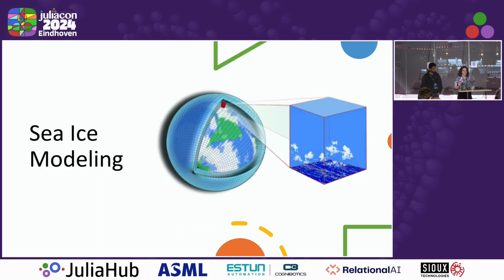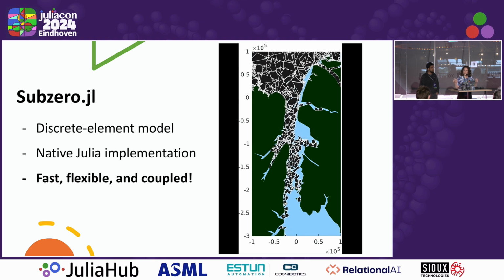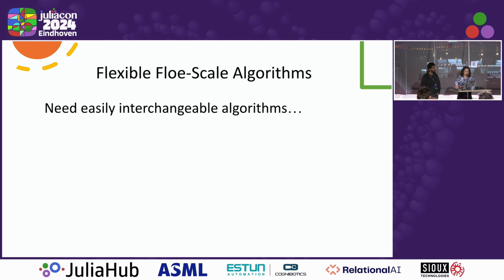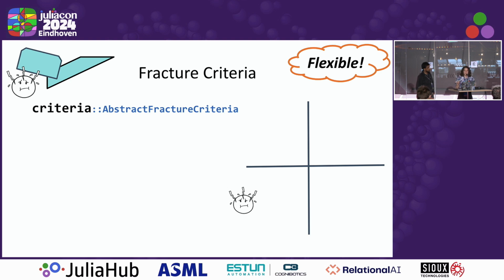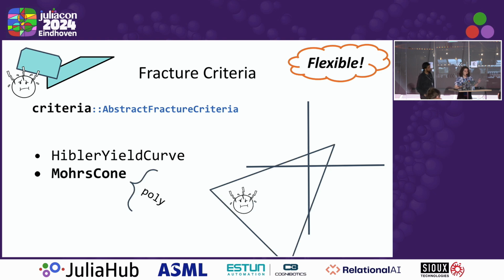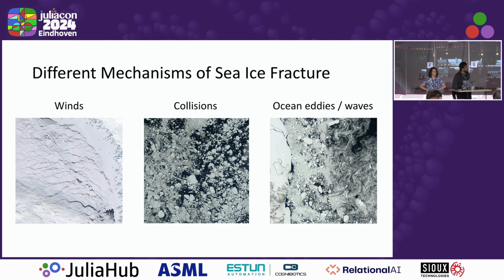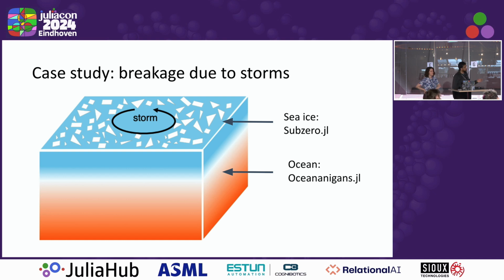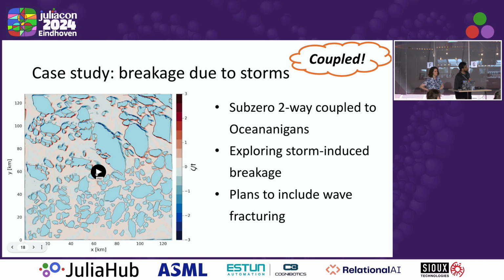Subzero.jl: Fast and Flexible Sea Ice Physics | Gering, Gupta | JuliaCon 2024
Subzero.jl: Fast and Flexible Sea Ice Physics by Skylar Gering, Mukund Gupta

Julia’s speed and flexibility promise advances in efficient and accessible climate modeling. For example, through the combination of Julia and GPUs, Oceananigans.jl has allowed mesoscale-resolving large ensemble ocean runs, the likes of which have previously been restricted to atmospheric models. As a developer-researcher team, we plan to adapt these computational advances to discrete-element sea ice modeling, where individual ice floes are represented as distinct elements that interact with other floes, the ocean, and the atmosphere. Towards this goal, we have translated the discrete-element sea ice model Subzero.jl from MATLAB to Julia to explore the physics of fine-grained sea ice dynamics while addressing the computational challenges posed by a sea ice field that constantly evolves in both size and shape.

In this translation, we focus on performance and ease of use. We have realized, and engineered, large performance improvements that now allow larger and faster simulations. Some of these speedups have resulted from our contributions to various Julia geometry libraries, highlighting the experience of developers becoming contributors to other Julia packages. Additionally, we have designed the code base in such a way that it is easily extended and customizable for users. This modularity takes advantage of multiple dispatch and has inspired new additions to the model as users request new features. Finally, we have achieved coupling with Oceanaigans.jl, furthering our research agenda and the usefulness of Subzero.jl within the field.

We have used the new model to investigate the transfer of momentum through sea ice packs and the ocean in various scenarios, including sea ice packs of various concentrations and sizes. Recently, we have collaborated with users interested in modeling the effects of storms on the ice pack, as well as the formation of cracks within the ice. We are excited to assist new users to extend and develop Subzero.jl independently as a way to increase both the developer and user base, highlighting the interplay between users and developers.